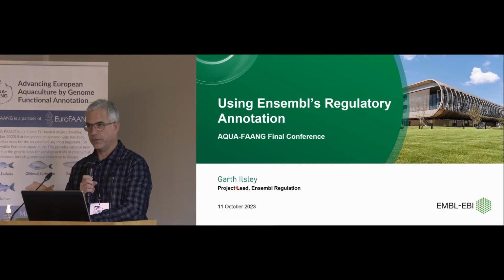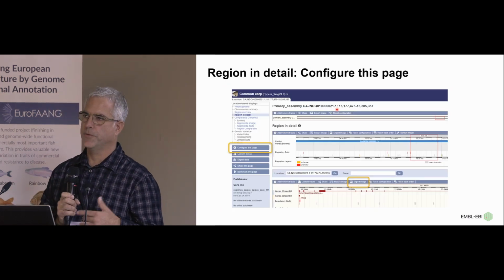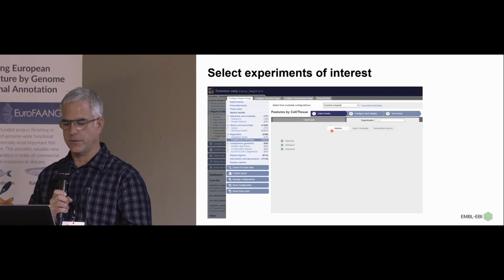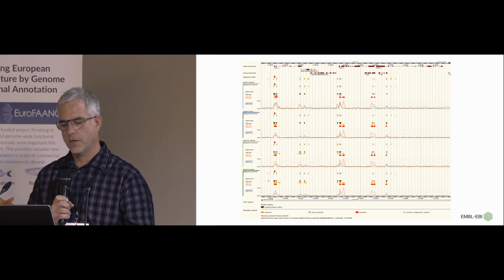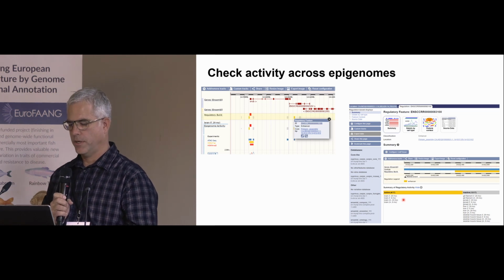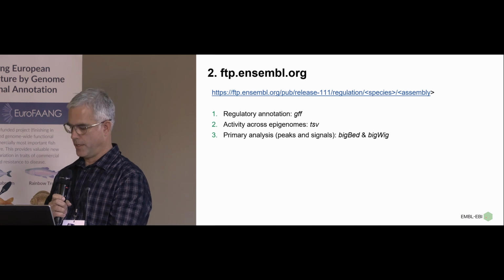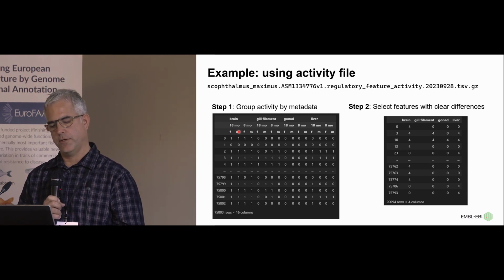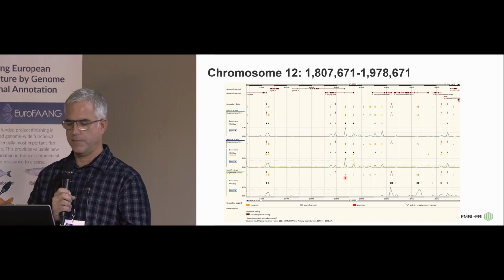4 USING ENSEMBL'S REGULATORY ANNOTATION Isley AQUA FAANG Final Conference NOVEMBER 2023